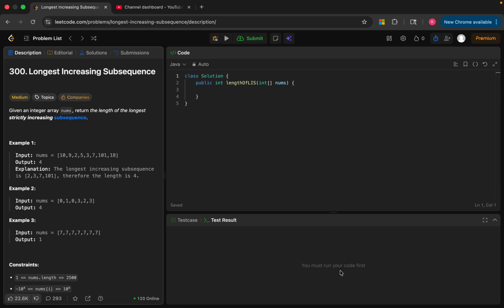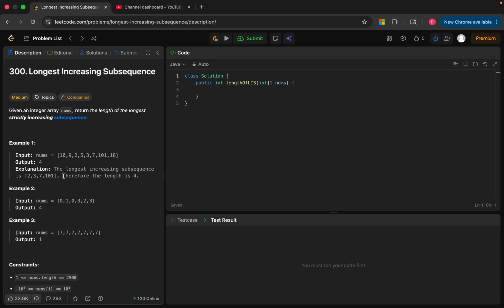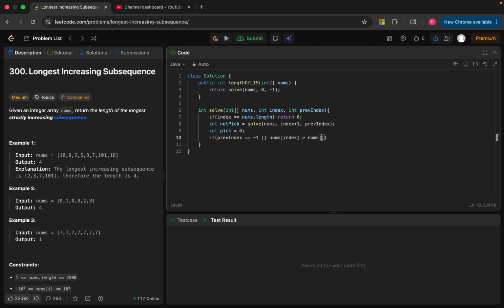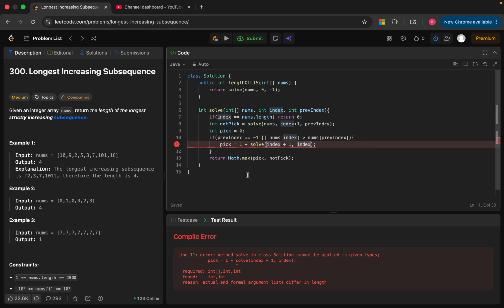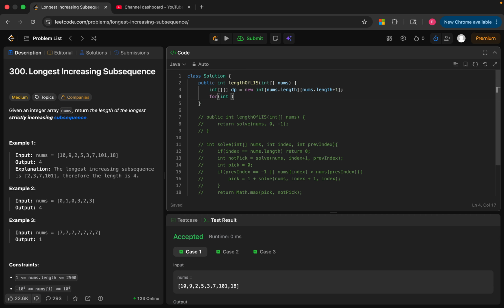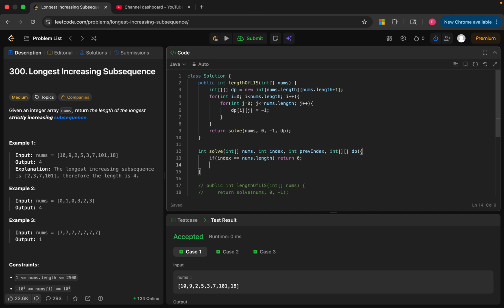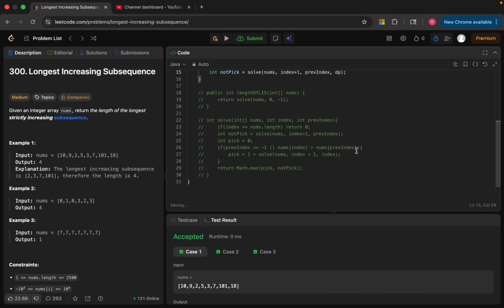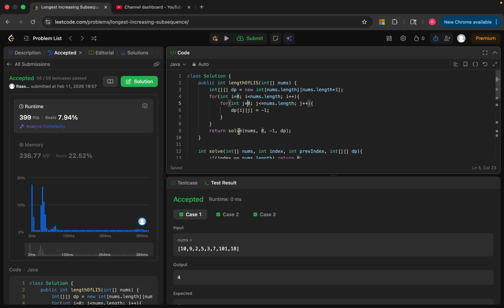Day 35 / 180 - Longest Increasing Subsequence